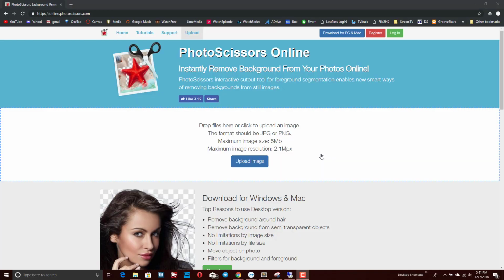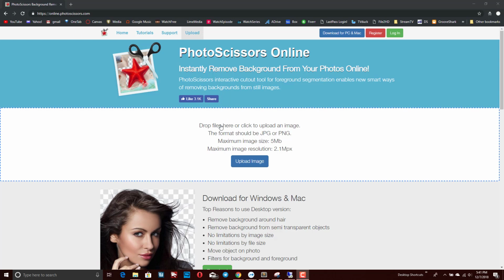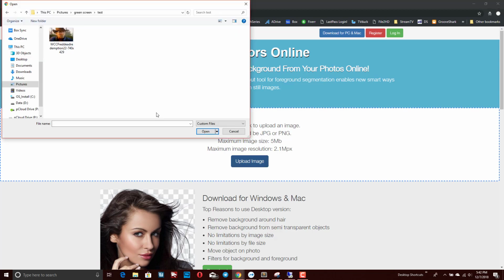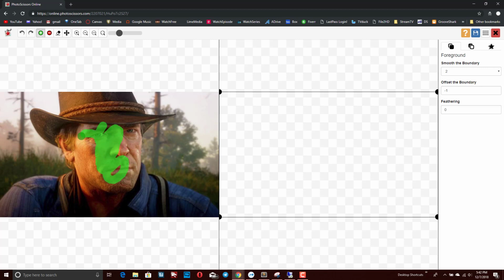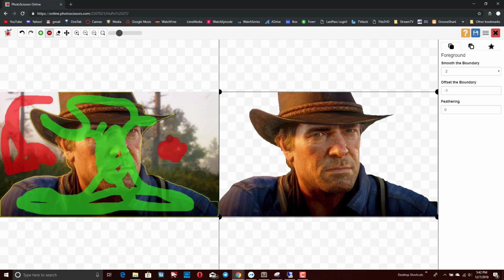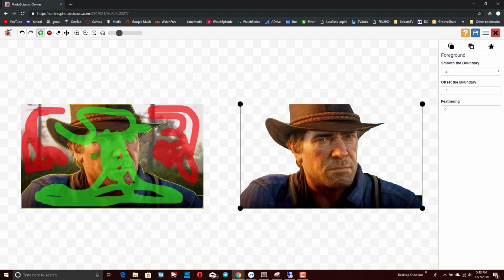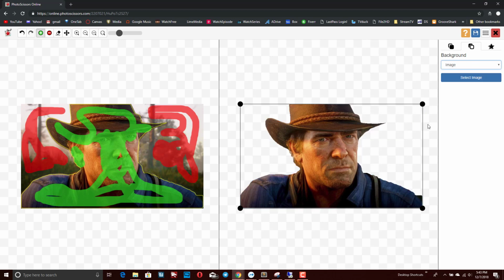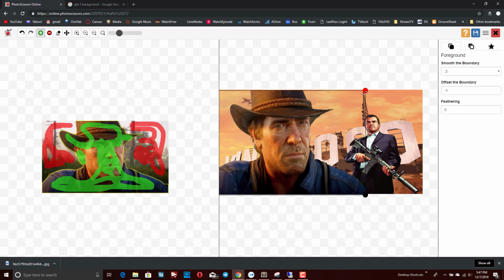Remove the background from any picture without a green screen FREE!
In this video, I show you how to remove the background from any picture without a green screen.